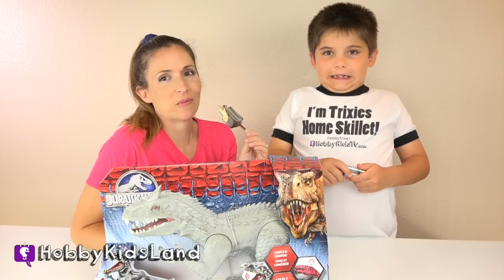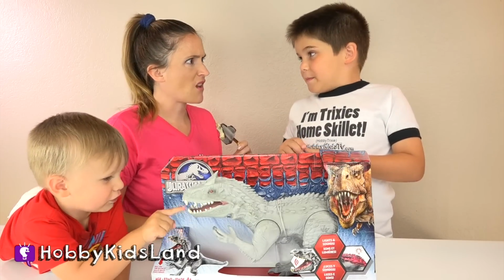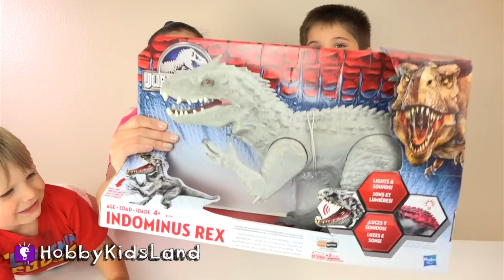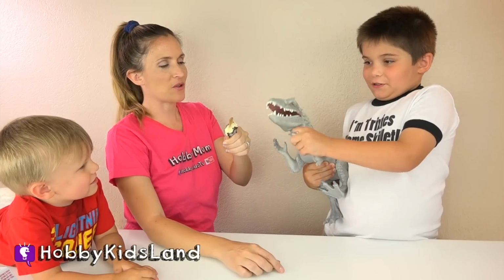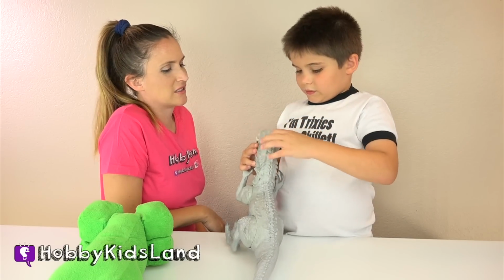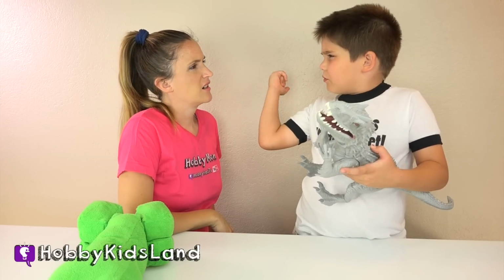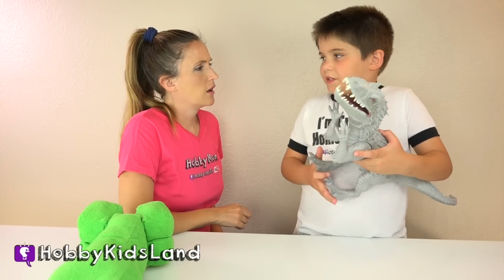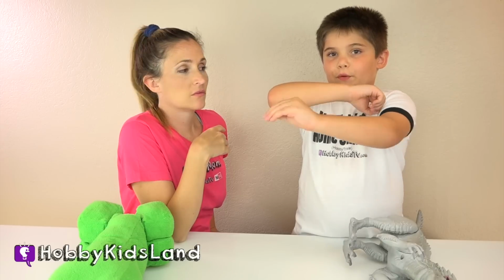Jurassic World Indominus Rex Dinosaur! Creeper Scare + Chocolate Popsicle HobbyKidsLand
This video created by HobbyKidsTV. HobbyMom joins HobbyPig in this improv dinosaur toy review.

---ABOUT HobbyKidsLand---
We produce clean family friendly kids toy videos. We collect all brands of toys, review toys, do challenges, trips, educational learning and more. Join the HobbyFun today and come be a HobbyKid today!

basement calypso band 5